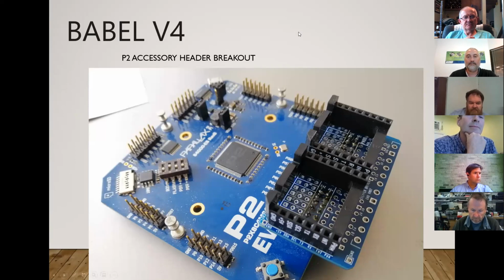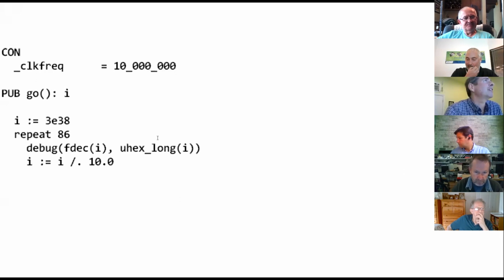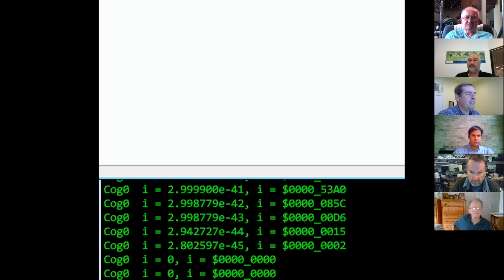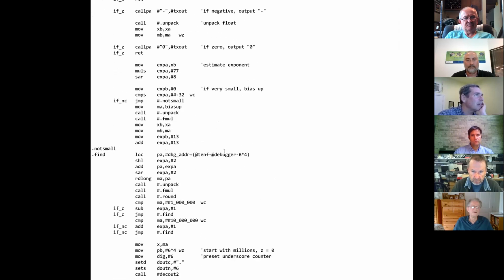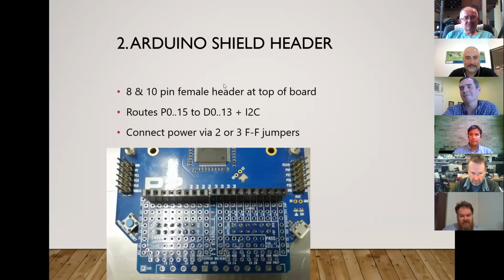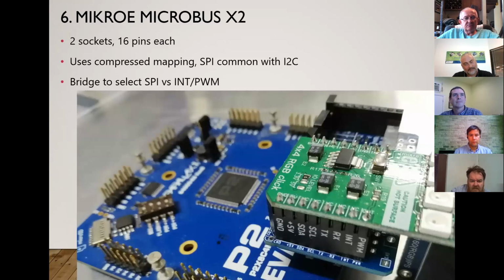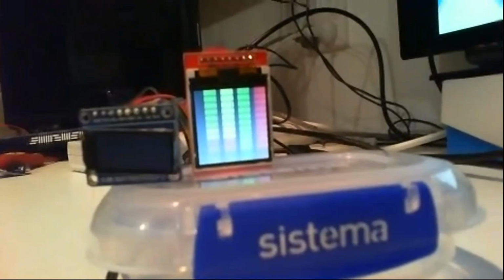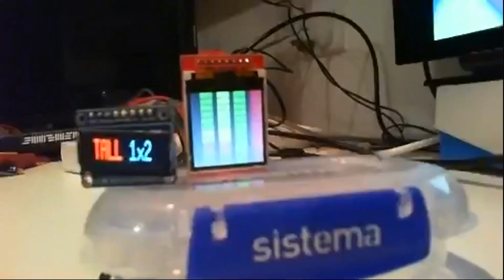Propeller 2 Live Forum September 16, 2021 Presentation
0:00  Housekeeping.
2:25 Team Oz Babel Board/ continued Later..
7:24 Floating Point with Chip.
33:30 Team Oz Babel Board.